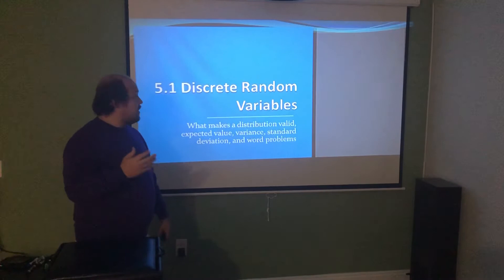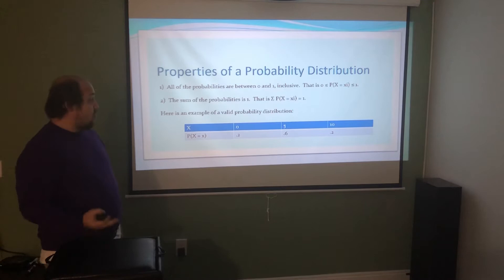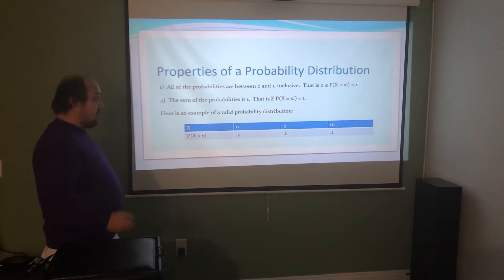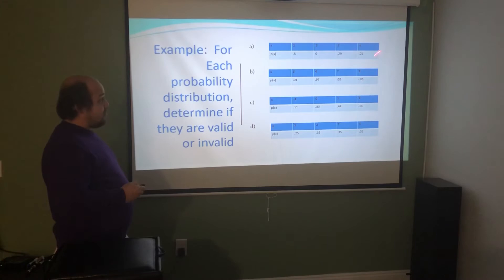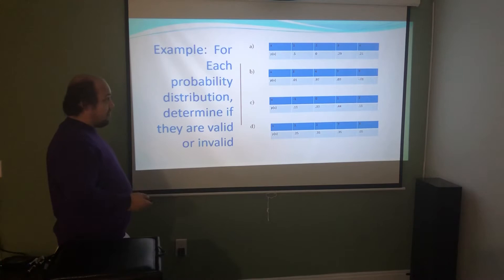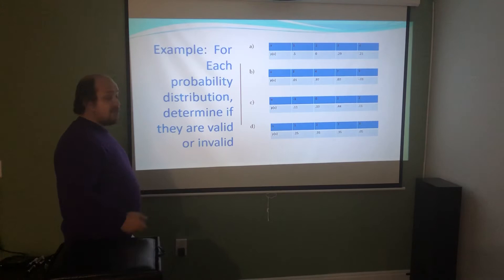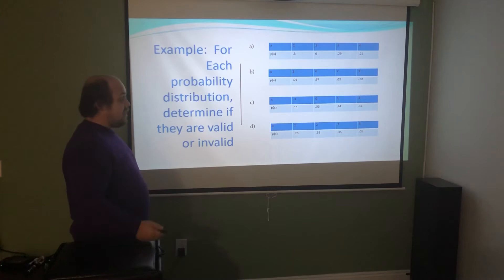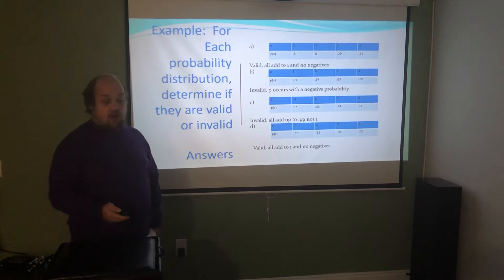MH203 Lecture 5.1